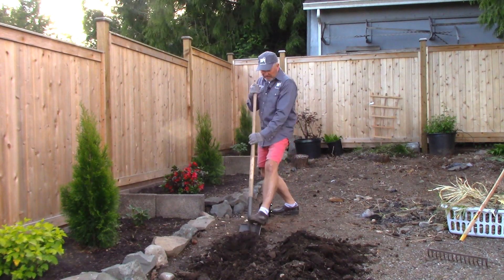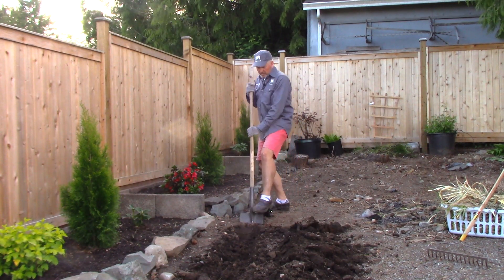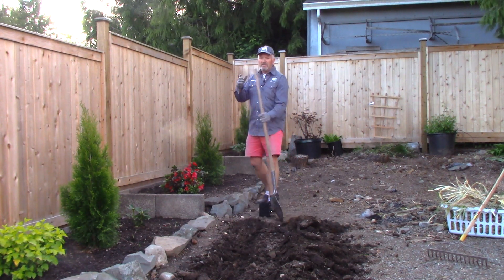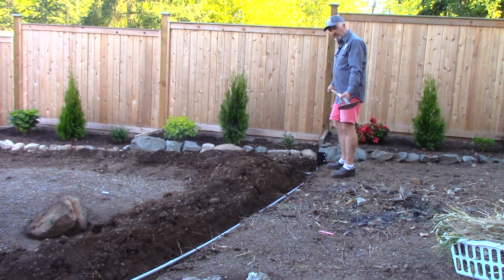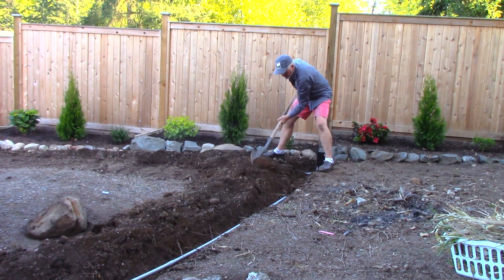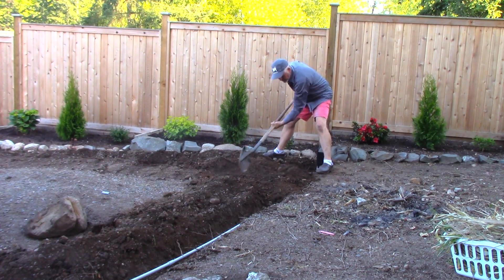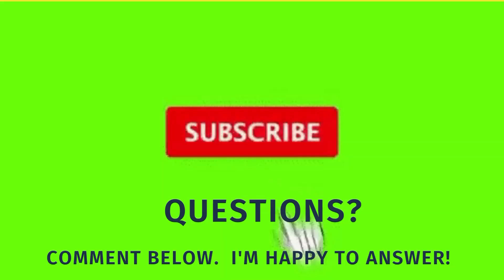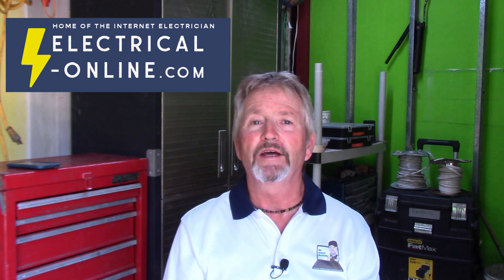Tips for Digging and Backfilling a Trench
Knowing how to correctly dig and backfill a trench will save you time and effort!  Way back in my first year as an apprentice electrician, I spent an entire summer working the "good spoon" which wasn't much fun, but it did teach me how to do things in the most efficient way possible.  I hope this short video makes your next trench project a lot easier!